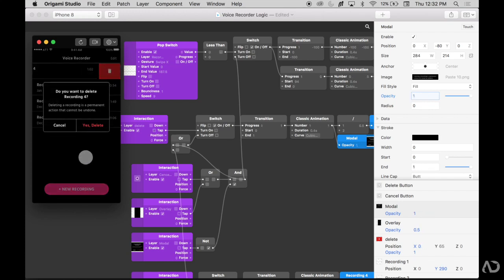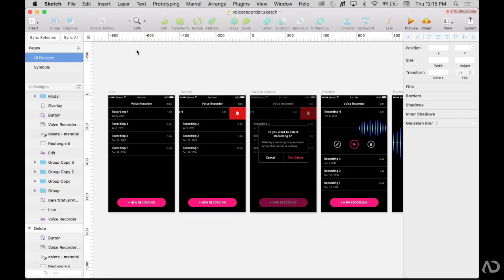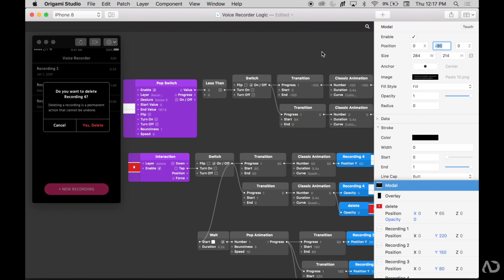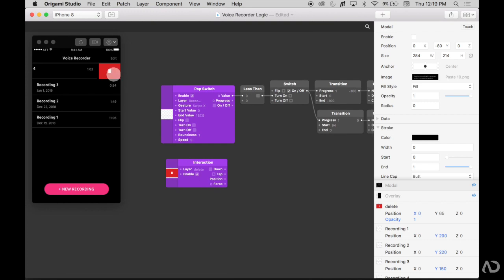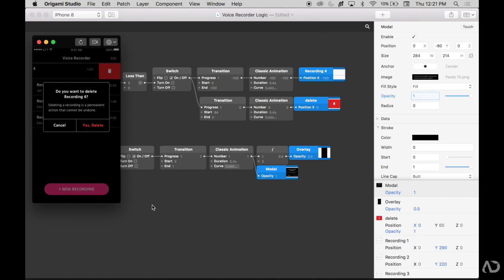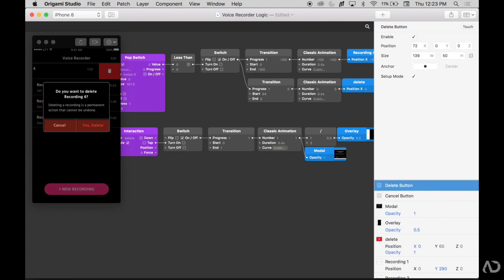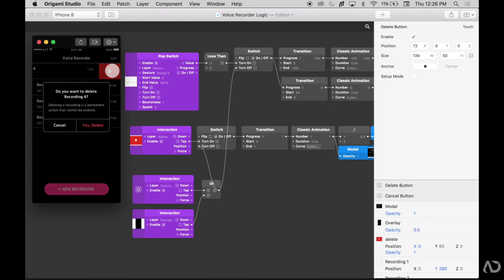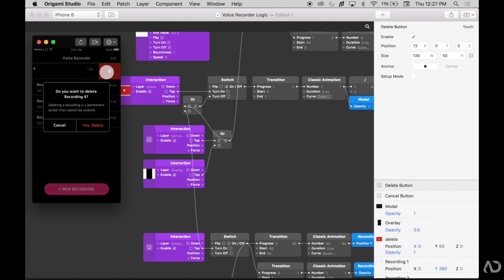Add Logic to your UX Prototype | Sketch to Origami Tutorial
In this video I go over how to add Sketch designs into Origami Studios and add logic statements to your prototype. Origami Studios is a software that you can use to create mobile, web and tablet prototypes. I use Origami to create interactive prototypes for user testing and for creating animation documentation. I show you how to import designs from Sketch into Origami and how to incorporate or, not and add patches to make your prototype dynamic.

I show you:
- 1:07 How to import Sketch designs into Origami
- 3:24 How to add make the modal appear
- 5:18 How to add a hit area
- 6:12 How to add 'or' logic
- 8:24 How to add 'not' logic
- 9:11 How to add 'and' logic